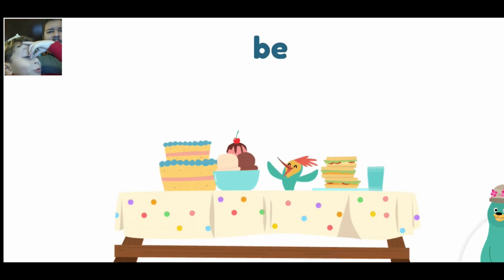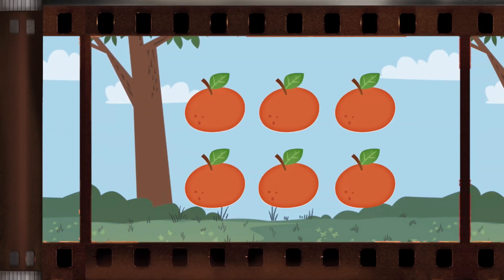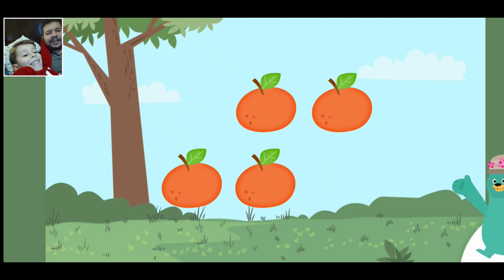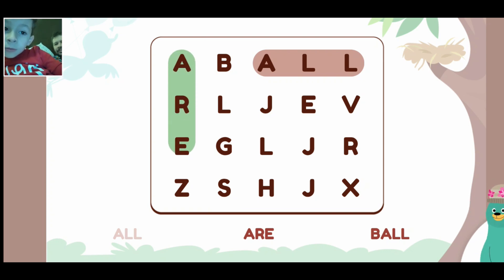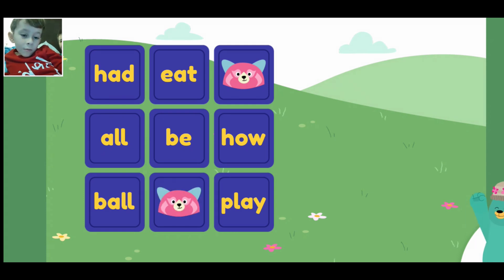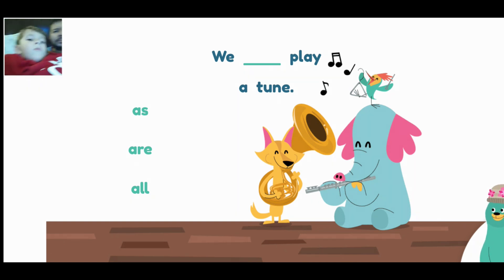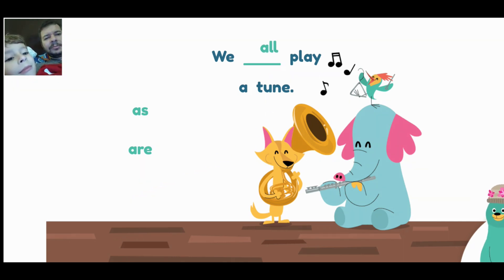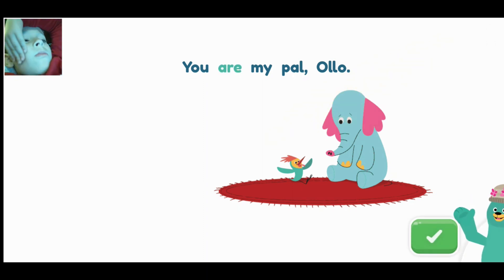Spelling - Khan Academy - Kid's Learning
Learning video - spelling for kindergarten & 1st grade.